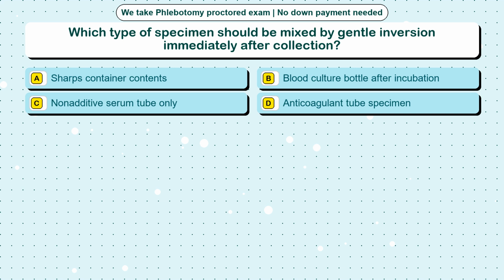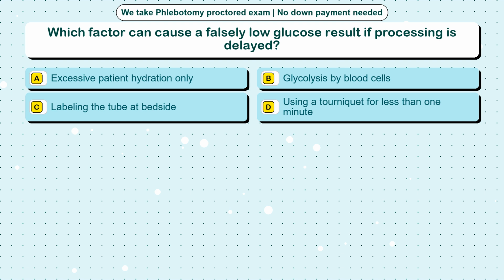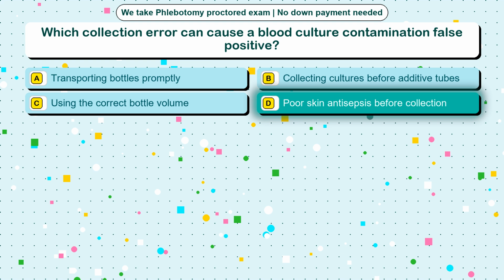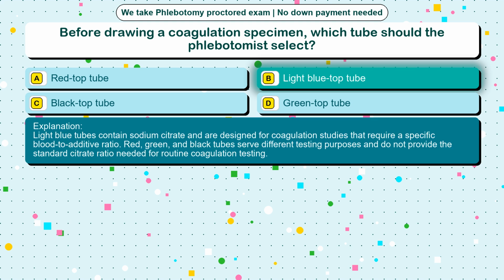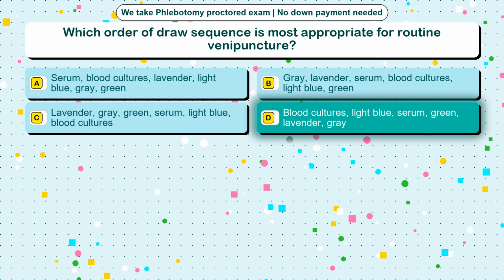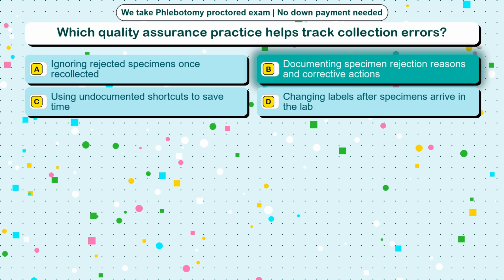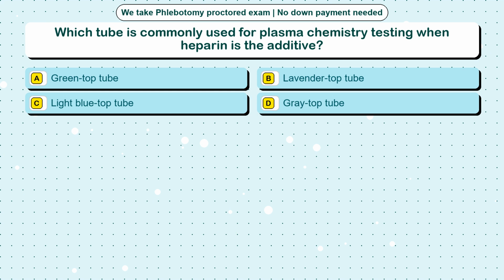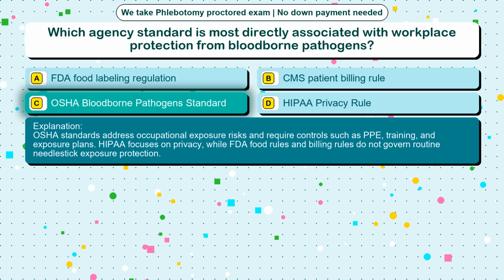How to Pass Your Phlebotomy Exam on the FIRST Try (2026 Guide)